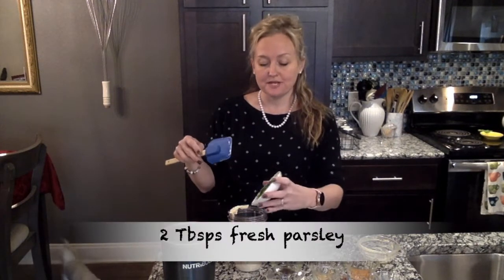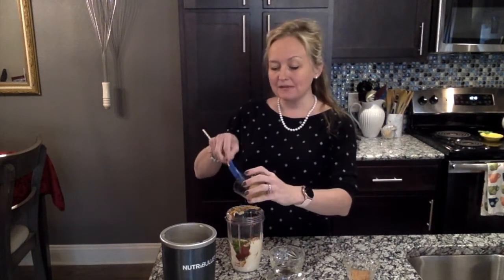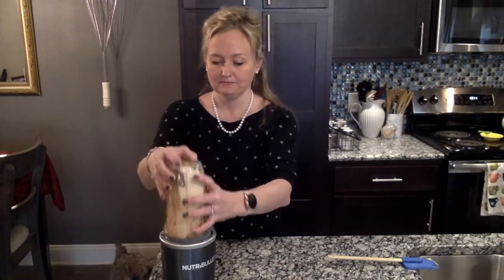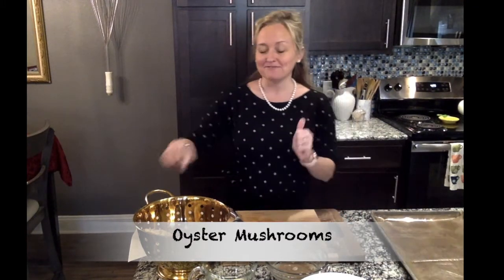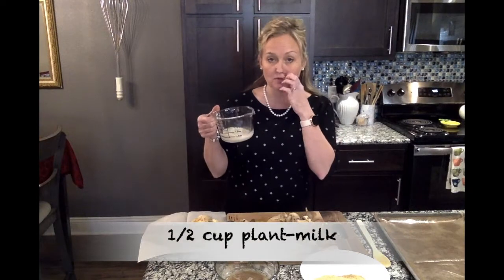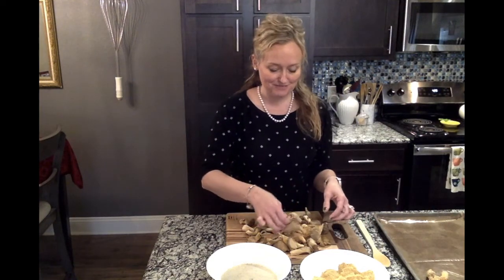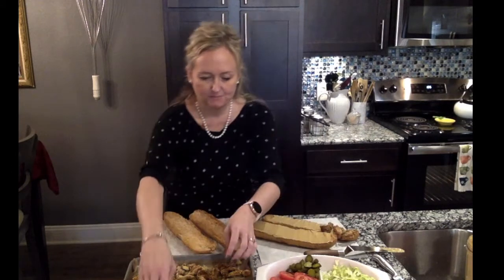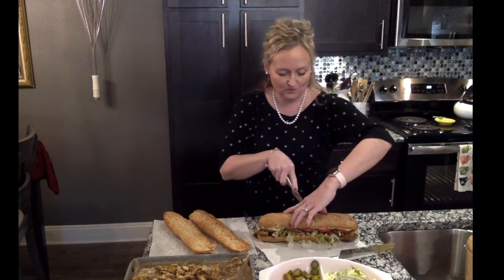Plant Based Mock "Fried Oyster" Po Boy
How to make a plant-based, oil free, version of a "Fried Oyster" Po-Boy Sandwich

Remoulade Sauce
1 cup vegan mayonnaise
2 Tablespoons barbecue sauce
2 Tablespoons whole grain or Creole mustard
2 Tablespoons fresh chopped parsley
1 clove garlic
½ teaspoon white pepper
1 teaspoon extra hot prepared horseradish
2 teaspoons cayenne pepper
1 Tablespoon fresh lemon juice
1-2 teaspoons vegan Worcestershire sauce
½ teaspoon Old Bay seasoning
1 teaspoon Cajun seasoning salt (Tony Chachere's, Slap Ya Mama or Moe's Magic Dust preferred)

Oyster Mushroom Filling
8 oz. oyster mushrooms - stems removed and washed well
½ cup soy milk
2 Tablespoon ground flax seeds
6 Tablespoons water
⅔ cup cornmeal
2 Tablespoons chili powder
½ teaspoon Cajun seasoning
2 French rolls, sliced ¾ of the way through
1 tomato, sliced
3 cups shredded lettuce
1 large dill pickle, cut into four thin slices (optional)